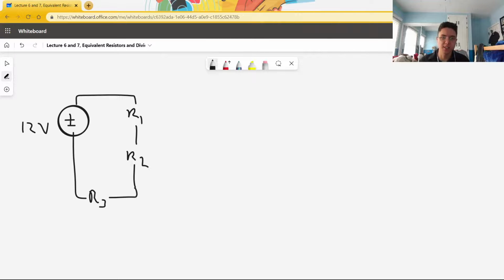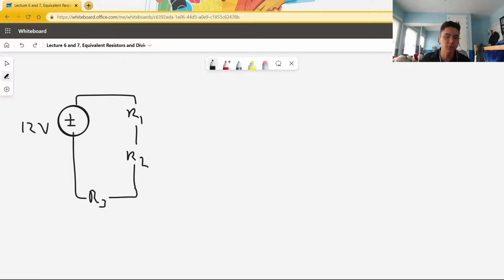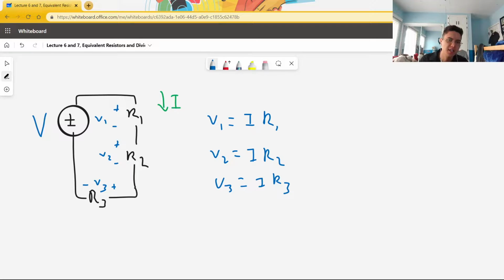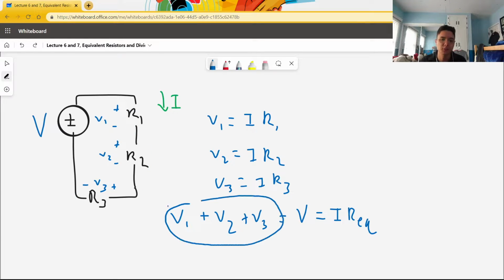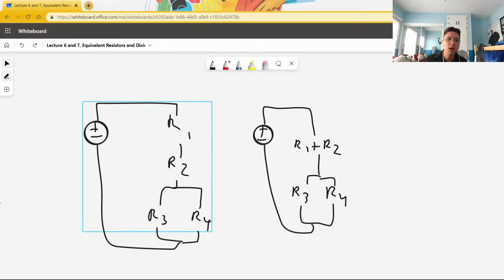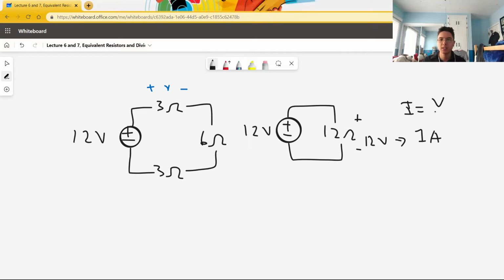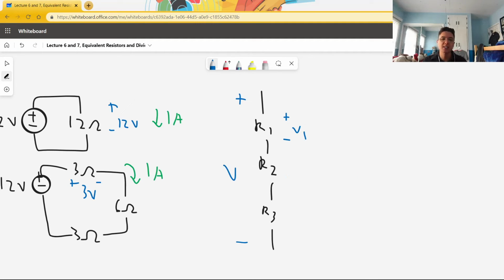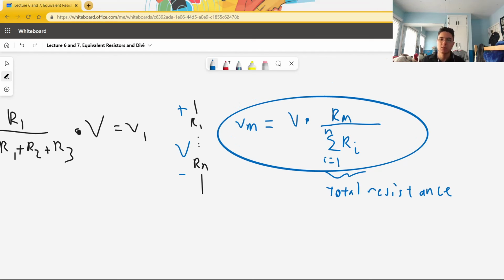Circuits 6, Series Resistors and Voltage Divider